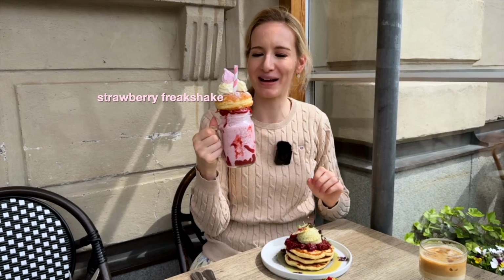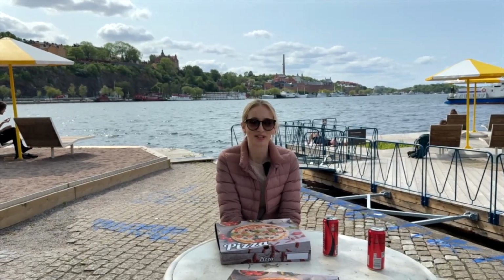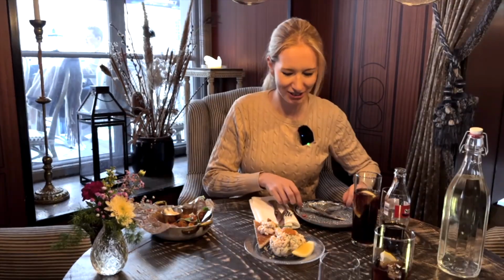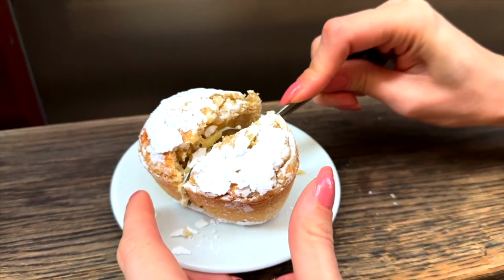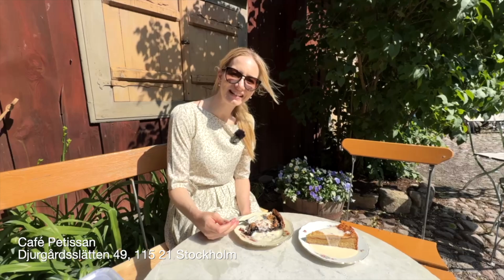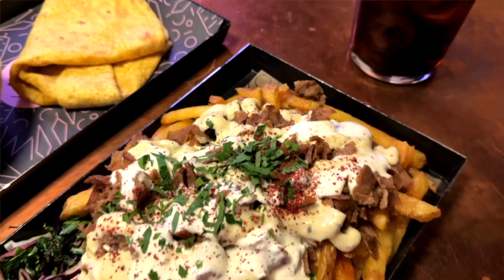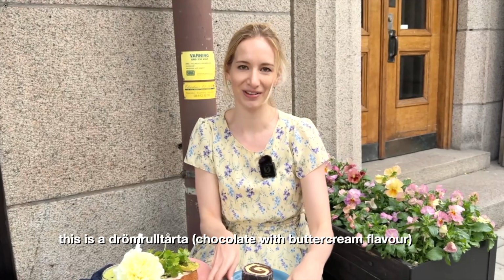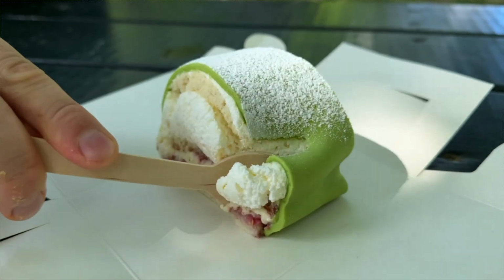Got 3 Days in Stockholm? | A Local’s Summer Guide to the Best Sights, Swedish food & Hidden Gems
👇 Download my free PDF itinerary + bonus restaurant guide

Planning to spend three days in Stockholm this summer? In this guide, I'll show you exactly how to make the most of your limited time as a first-time visitor. I'm Swedish and I've spent 20 years out of my life in Stockholm. That being said, I've got plenty of experience with this city. From iconic sights to fantastic food, this itinerary has everything  you need + a few surprises.

CHAPTERS:
Introduction: 00:00-00:35
DAY 1: 00:35-11:35
Day 2: 11:35 - 23:50
Day 3: 23:50 - 30:51

LINKS:
Stockholm Sightseeing Ride:
private tours.

Featured spots and Google Maps links:
DAY 1:

HAPPY TRAVELS!